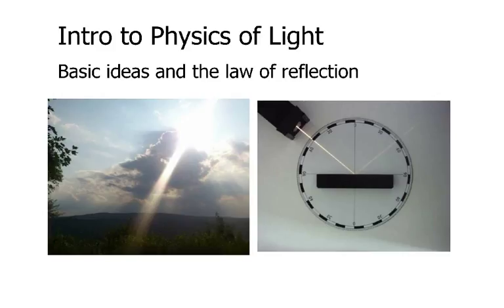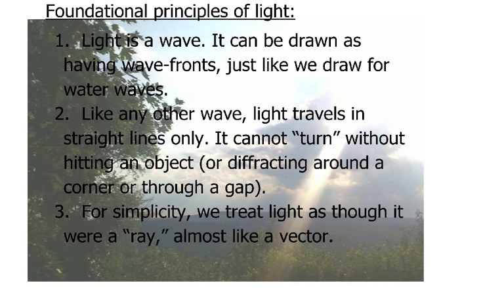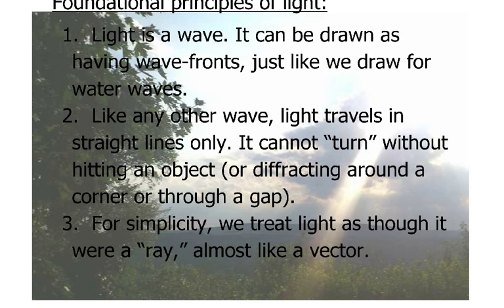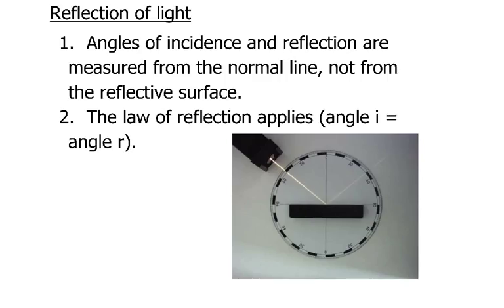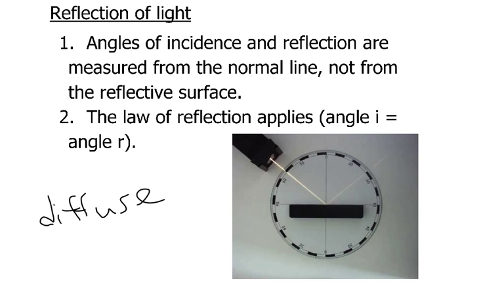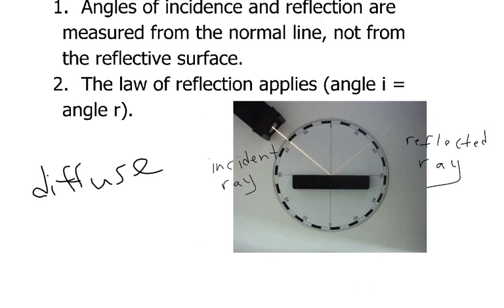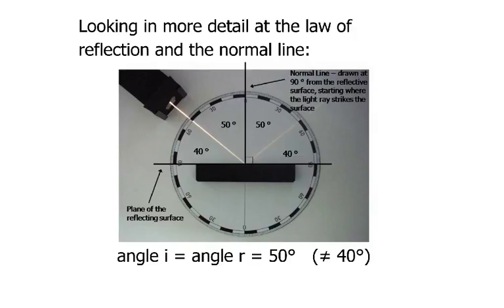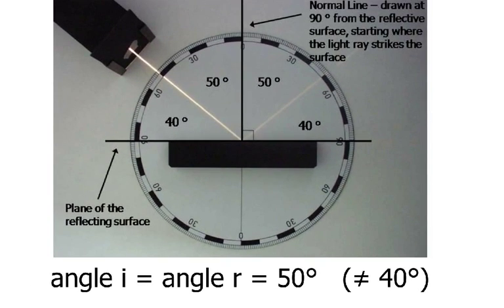Physics Lesson 58 - Intro to Optics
Starting to work with physics of light